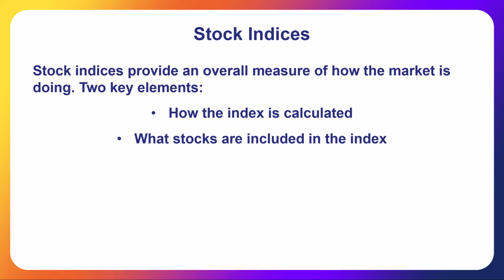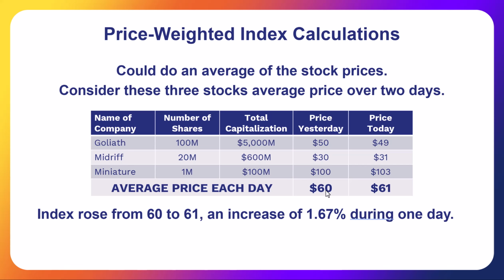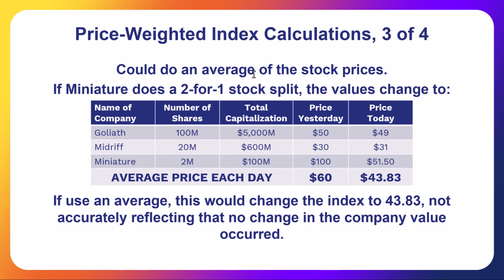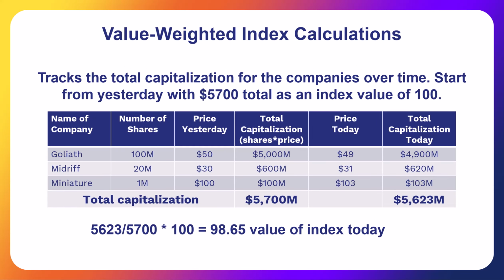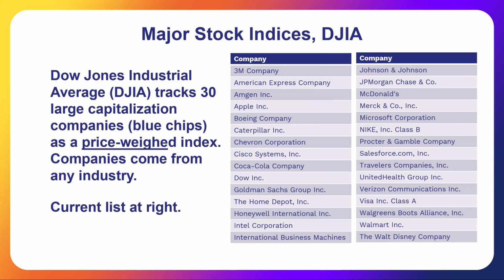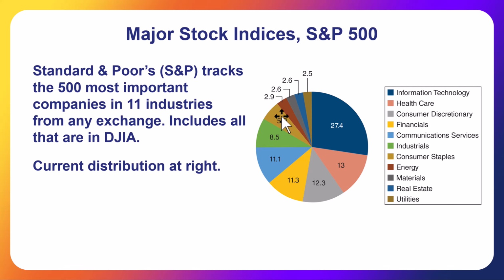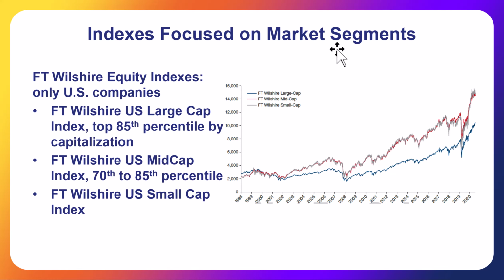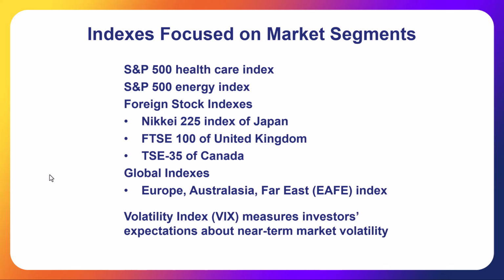Ch03 Markets and Transactions PT2